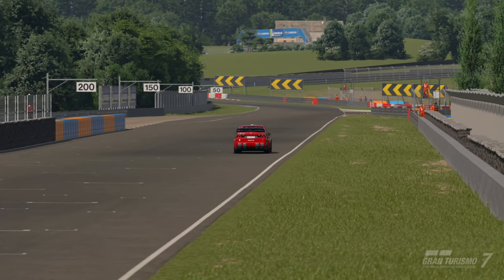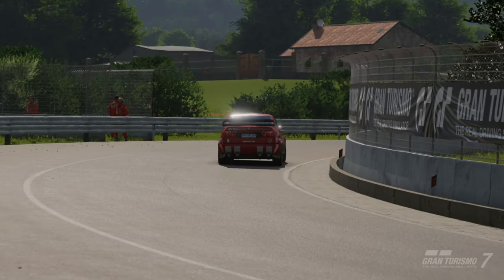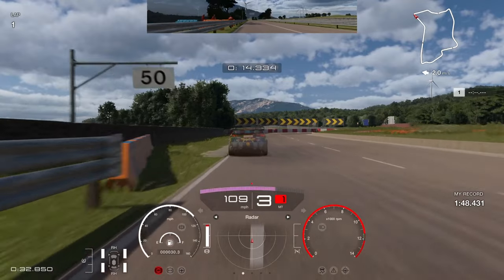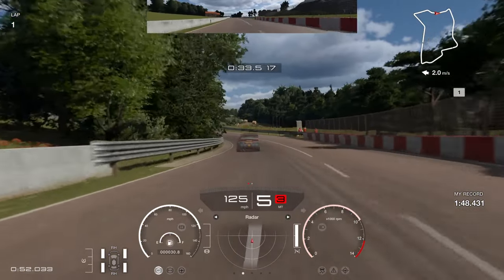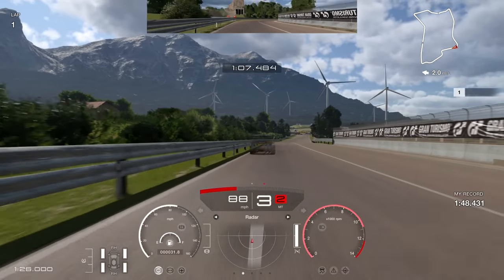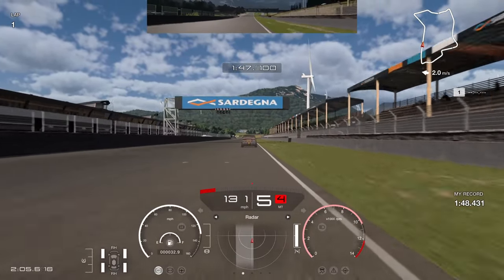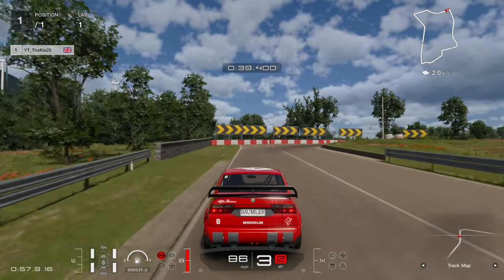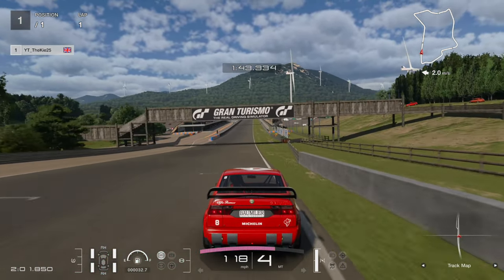Gran Turismo 7 Sardegna A Reverse GR.4 Ultimate Guide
⮕Time for another Gran Turismo 7 daily race guide this week GR.4
    Sardegna A Reverse

⮕  Equipment

      Wheel Settings
      Sen Auto
      FF 95

      PS5

      PC

      Logitech StreamCam

      Logitech G922